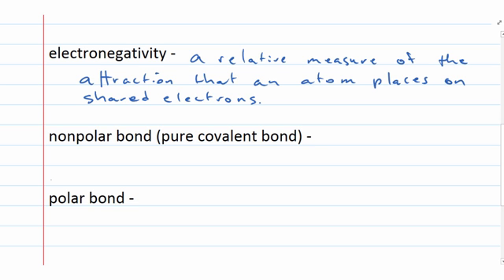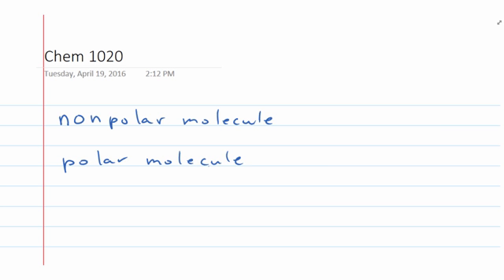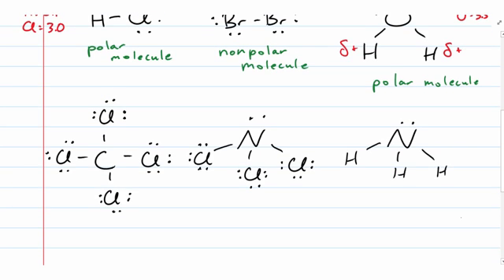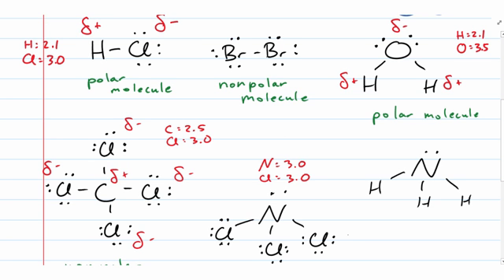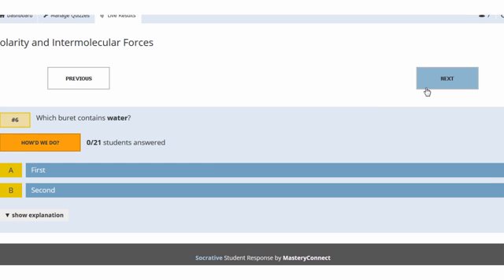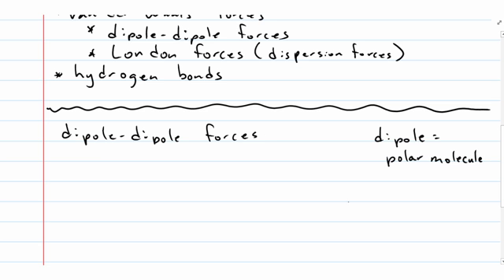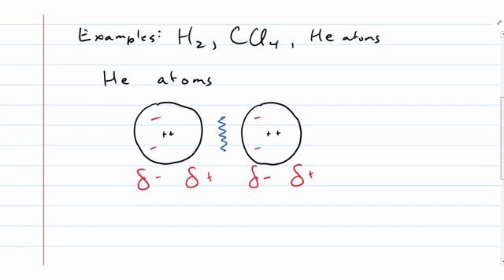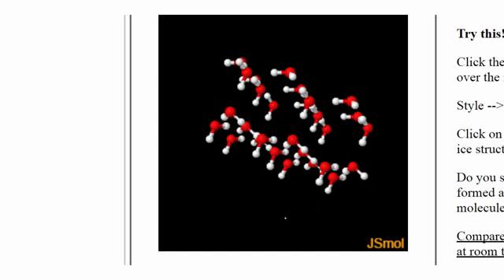Chem 1020 Video 2 pm - Apr 19 2016